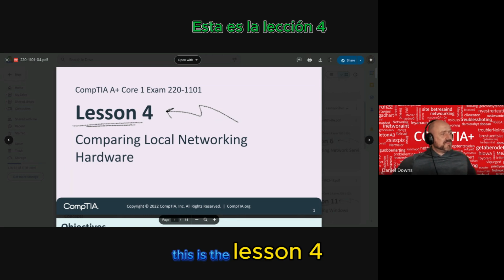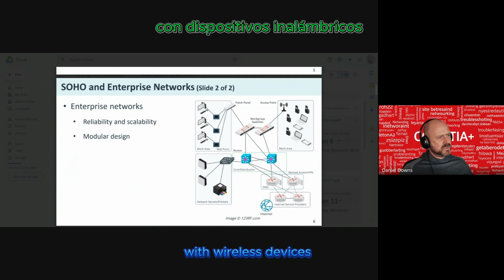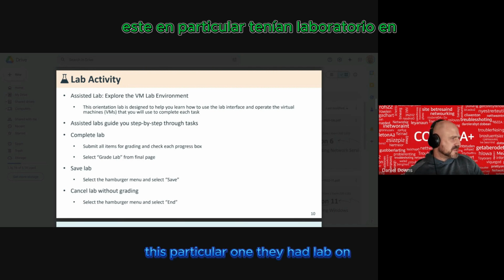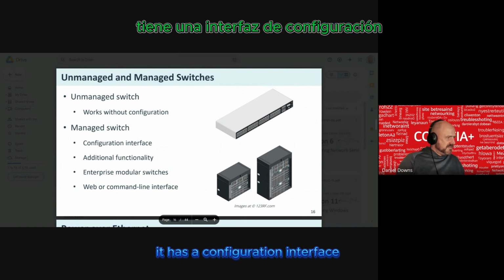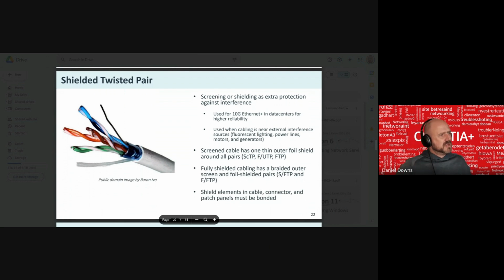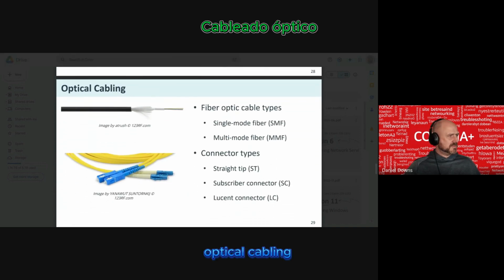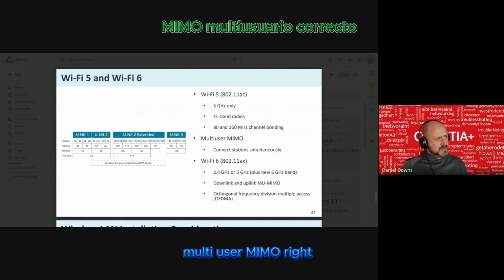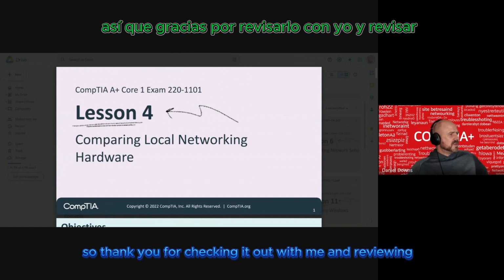A+ Exam Prep: Network Hardware You Can't Skip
In this in-depth CompTIA A+ Core 1 training video, we dive into Lesson 4: Comparing Local Network Hardware — one of the most content-heavy sections of the Core 1 exam. Whether you're preparing for your certification or sharpening your IT fundamentals, this walkthrough covers everything you need to master local and wireless networks, cabling types, connectors, and critical networking hardware.
🚀 Topics include:
Network types: LAN, WAN, WLAN, MAN, PAN
SOHO vs. Enterprise network design
Network hardware: switches, hubs, patch panels, NICs
Cabling: UTP, STP, CAT5e, CAT6, fiber, coax
Wireless standards: 802.11a/b/g/n/ac/ax
PoE, Wi-Fi analyzers, network simulation tools, and more!
Use this video to follow along with your course materials, build flashcards, and prepare for PBQs on the CompTIA A+ 220-1101 exam.

0:00 – Introduction & Importance of Lesson 4
1:04 – Comparing Network Types: LAN, WLAN, WAN, MAN
2:54 – SOHO vs Enterprise Networks Overview
5:00 – Enterprise Network Architecture Explained
8:06 – Data Centers & Storage Area Networks
10:00 – Personal Area Networks & IoT
11:05 – Summary: Types of Networks to Know
11:54 – Virtual Lab: Exploring the Network Simulator (GNS3)
12:42 – Network Interface Cards (NICs)
13:43 – Patch Panels in Enterprise Networks
15:02 – Hubs & Star Topology Explained
16:28 – Switches, MAC Address Tables & Virtual Circuits
18:29 – Managed vs Unmanaged Switches
19:53 – Power over Ethernet (PoE) Basics
21:02 – Network Hardware Review Summary
21:27 – GNS3 Lab for Hardware Simulation
22:42 – Network Cable Types: UTP vs STP
24:30 – CAT Cable Standards (CAT5, 5e, 6, 6a)
26:36 – RJ45 Connectors & Cable Crimping
28:02 – Copper Cabling Tools & Installation Tips
30:00 – Cable Testers, Loopbacks, and Network Taps
31:03 – Optical & Coaxial Cable Types
32:08 – Network Cabling Review Summary
32:45 – Wireless Network Types Overview
33:07 – Access Points & Infrastructure Mode (802.11)
34:20 – 802.11 Frequency Bands (2.4 vs 5GHz)
36:02 – Wi-Fi 4, 5, 6: Differences and Features
37:34 – Wireless LAN Setup Considerations
38:43 – Wi-Fi Analyzers: How They Work
39:33 – Long-Range Wireless & Spectrum Regulation
40:03 – Bluetooth, RFID, and NFC – What to Know
41:00 – Wireless Networking Review Summary
42:00 – Study Strategies, Flashcard Tips, and Final Review
43:10 – Final Thoughts & Why This Chapter Matters